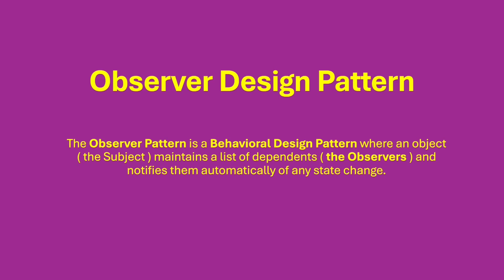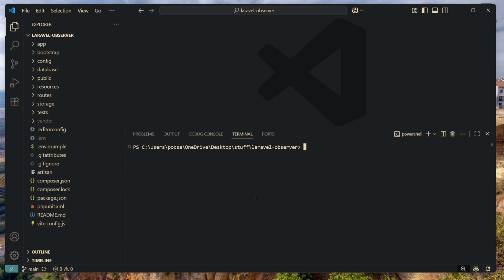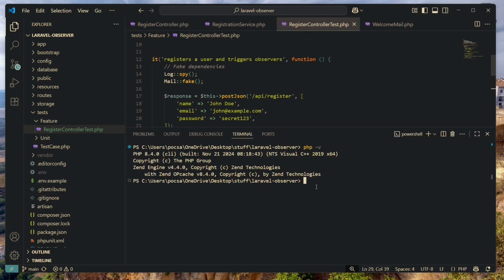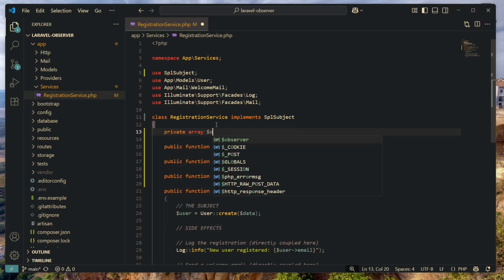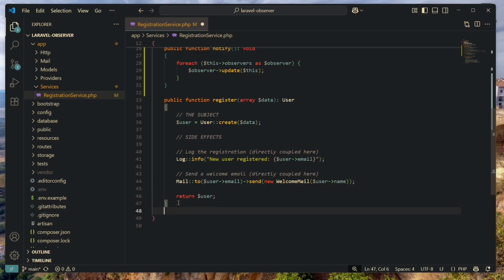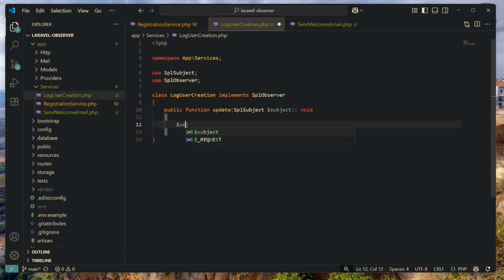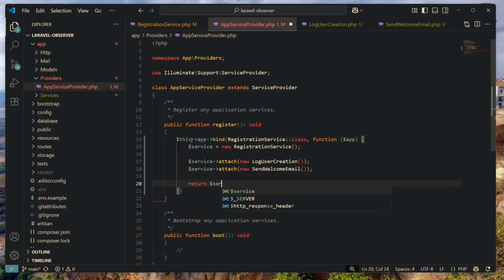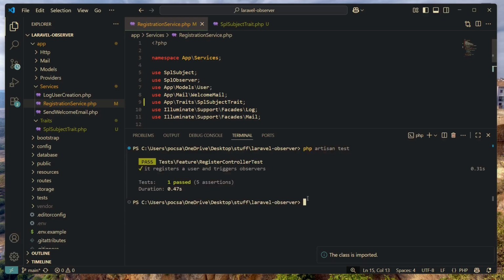Observer Design Pattern in Laravel | Practical Example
Let's implement the Observer Design Pattern in Laravel with a practical example from real life.